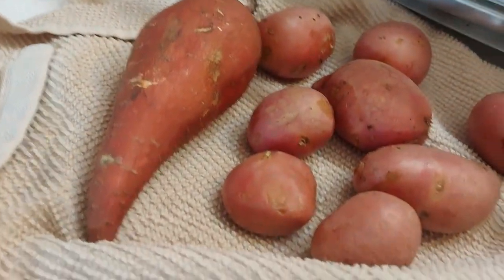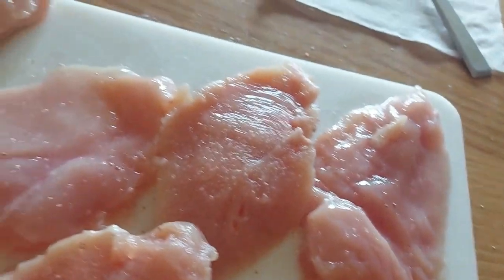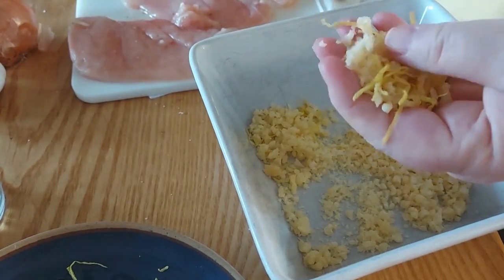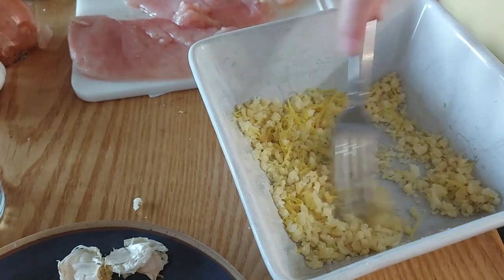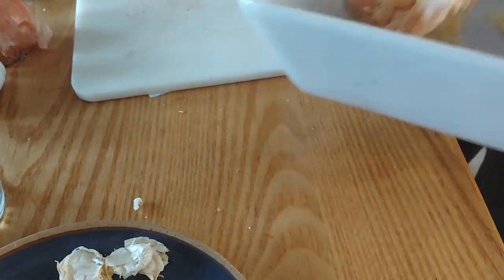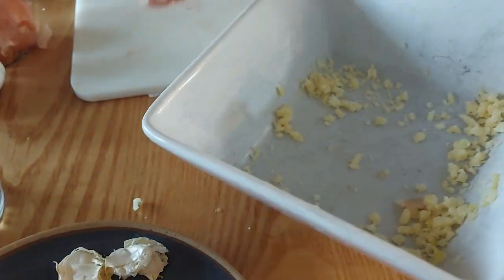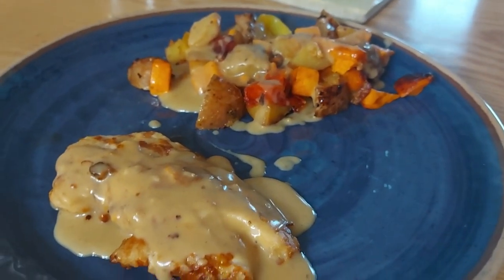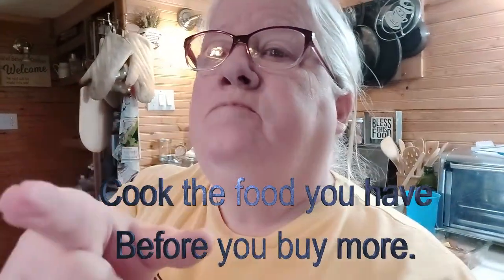Get the juiciest chicken filet with lemon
Discover the ultimate Chicken Filet with Lemon recipe that is tangy, delicious, and a must-try for your next meal! In this video, we’ll show you step-by-step how to create juicy chicken filets infused with zesty lemon flavor that will have your taste buds dancing. Perfect for weeknight dinners or impressing guests, this dish is not only easy to make but also packed with vibrant flavors. 🔪 **Ingredients You'll Need:** - Fresh chicken filets - Lemon juice and zest - Coconut or Olive oil - Garlic - Fresh herbs (like parsley or thyme) - Salt. The best cooking techniques for tender filets - Tips for serving and pairing with sides. Whether you're a seasoned chef or a beginner in the kitchen, this Chicken Filet with Lemon recipe is sure to become a favorite! Let's get cooking!